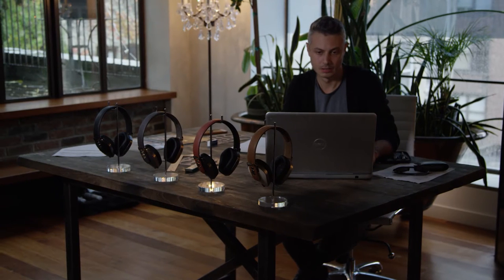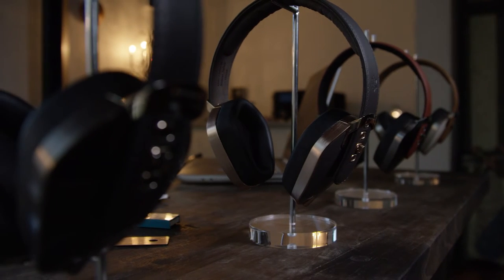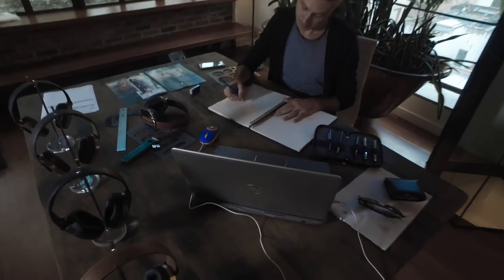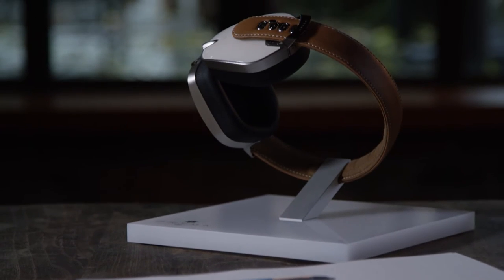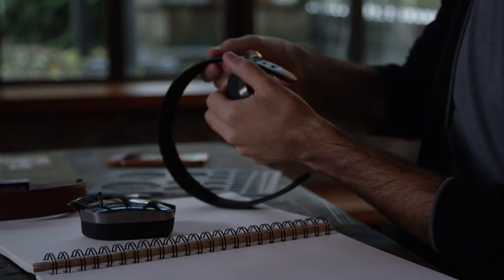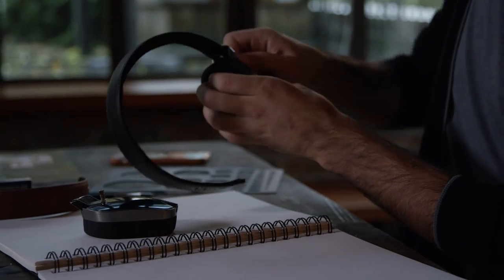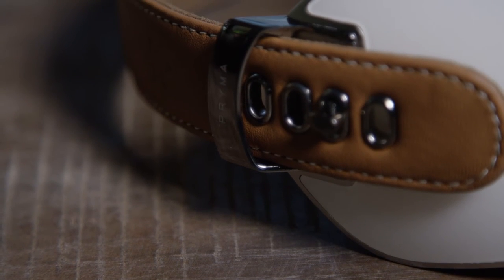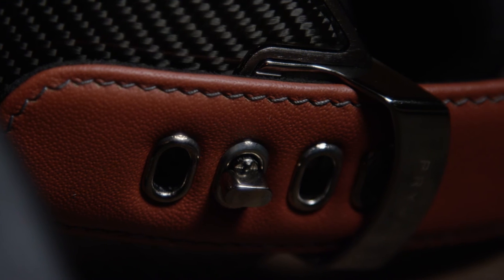SoundStage! Shorts -- Pryma 0|1 Headphones (December 2015)